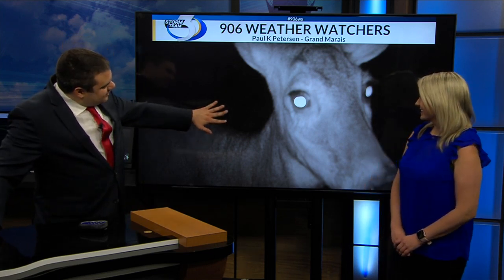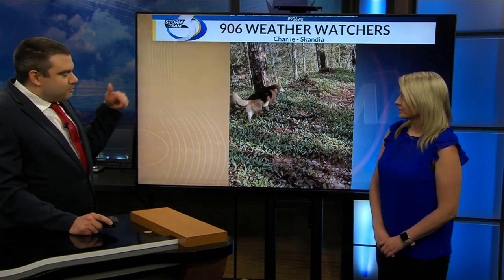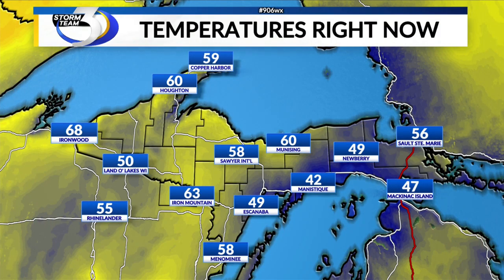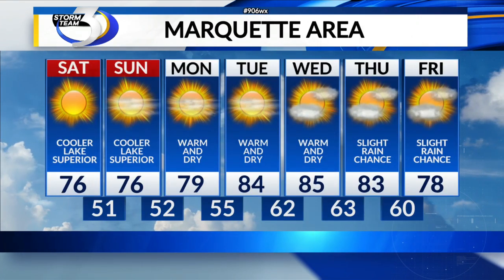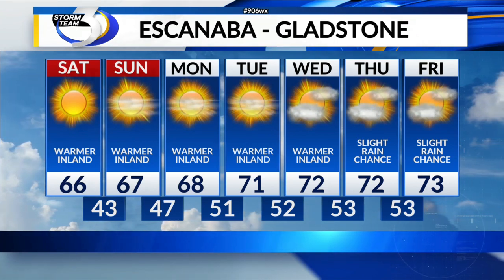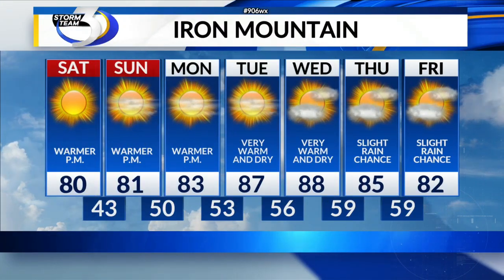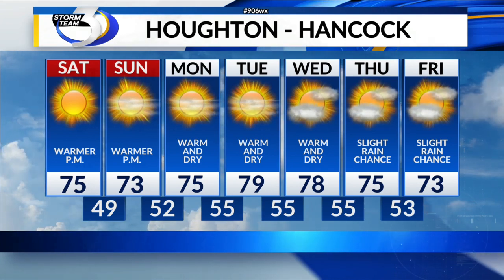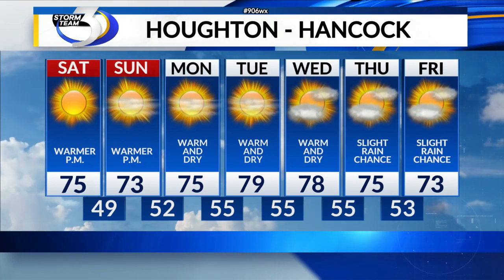LOCAL 3 906 WEATHER WATCHERS 5/26/2023